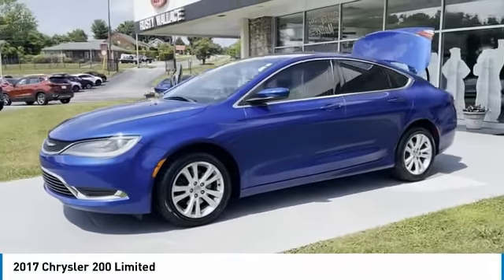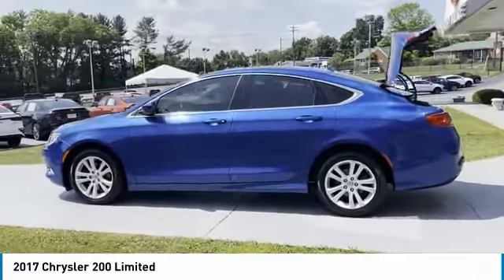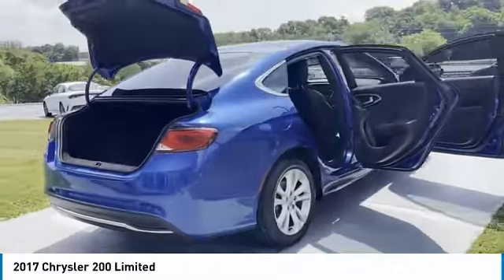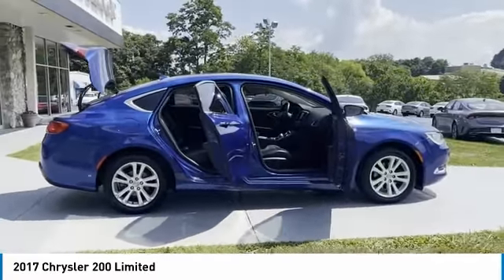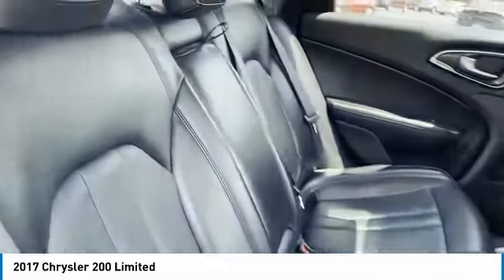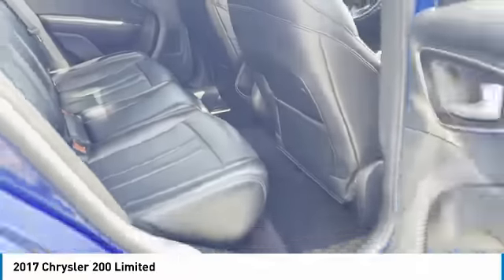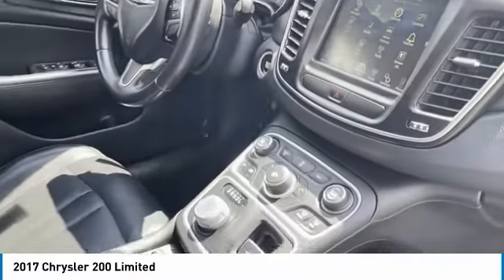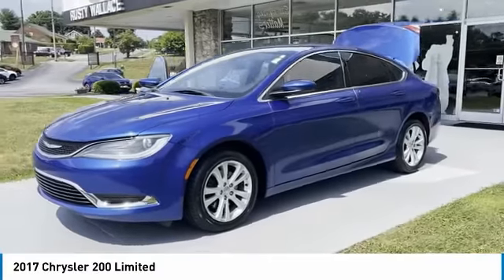2017 Chrysler 200 Used Rusty Wallace Auto Morristown, TN Live 12372B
Vivid Blue Pearlcoat 2017 Chrysler 200 Limited FWD 9-Speed 948TE Automatic 2.4L I4 MultiAir Black Leather, 1-Year SiriusXM Radio Service, 6 Month Trial (Registration Required), 6-Way Power Passenger Seat, 8.4 Touchscreen Display, Accessory Switch Bank, Delay-off headlights, For Details Visit DriveUconnect.com, For More Info, Call , Fully automatic headlights, GPS Antenna Input, Harman Radio Manufacturer, Heated Front Seats, Integrated Center Stack Radio, Integrated Voice Command w/Bluetooth, Leather Seat Cushion, Leather Trimmed Bucket Seats, Leather Wrapped Steering Wheel, Nav-Capable! See Dealer for Details, ParkView Rear Back-Up Camera, Power 4-Way Driver Lumbar Adjust, Power 8-Way Driver Seat, Quick Order Package 28K Limited Platinum, Radio: Uconnect 8.4, Rear-View Auto-Dimming Mirror w/Microphone, SiriusXM Satellite Radio, Uconnect Access, Vinyl/Cloth Door Trim Panel.brbrbrRecent Arrival! 23/36 City/Highway MPG